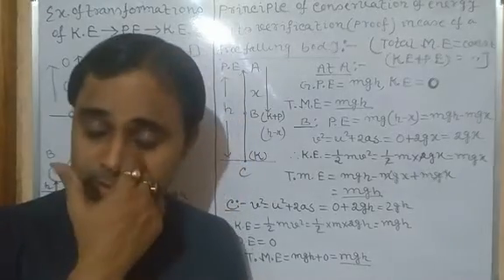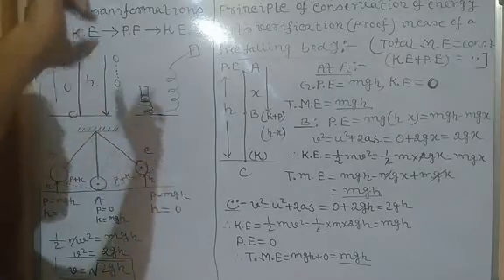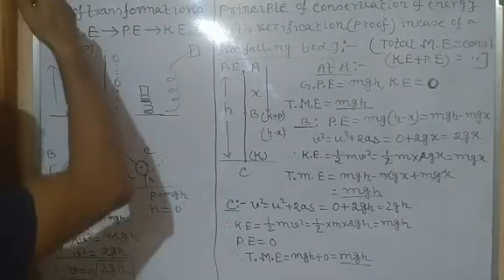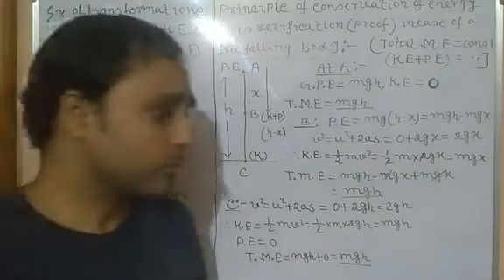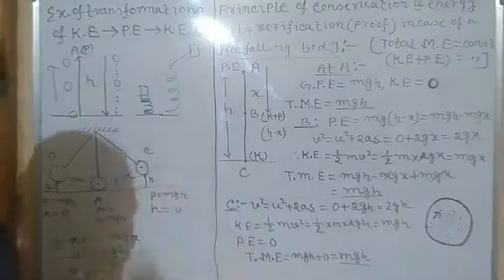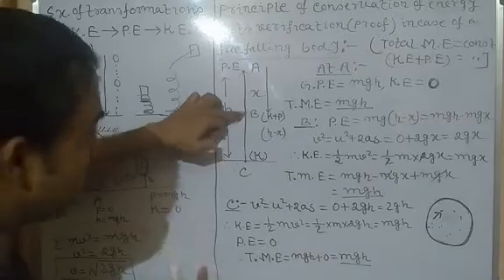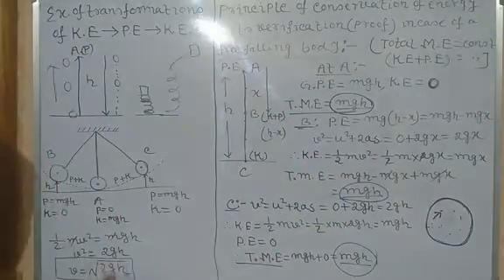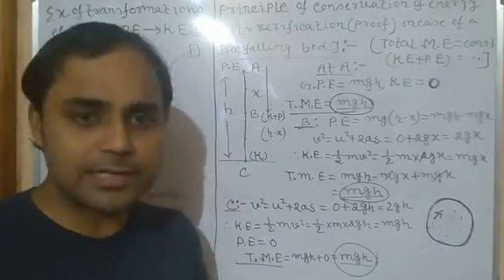ICSE10(PHYS):Transformation of energies,Principle of Conservation of energy & its proof